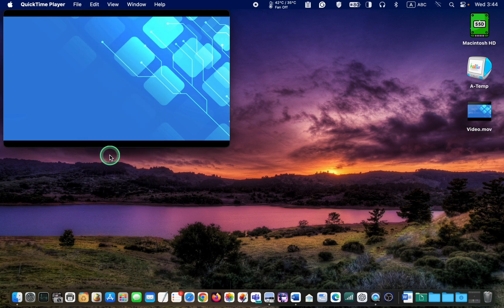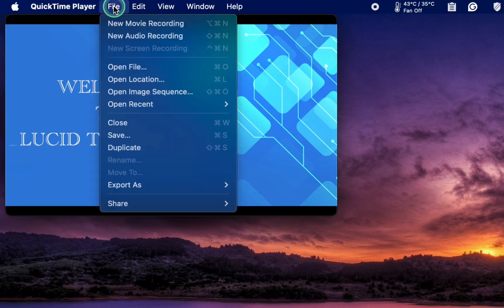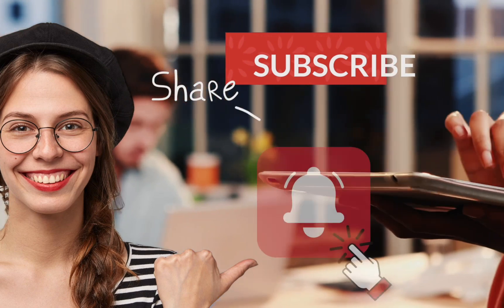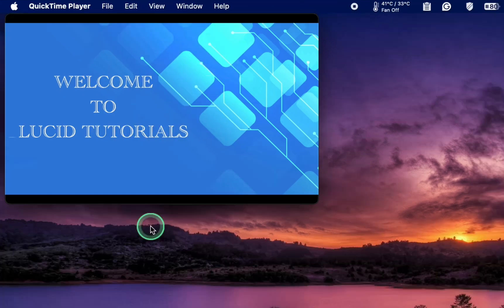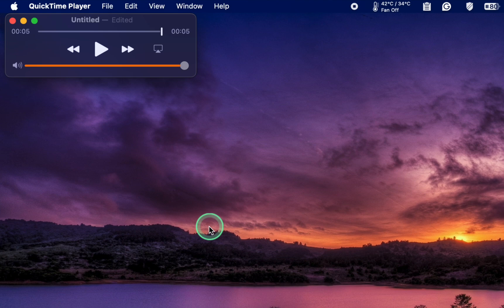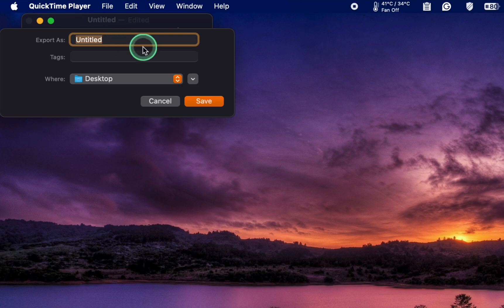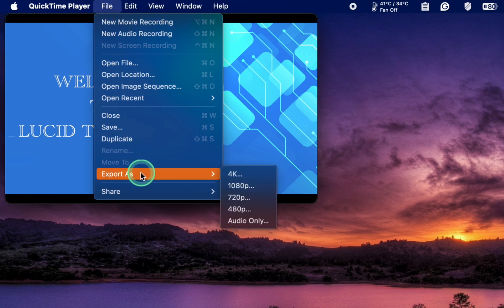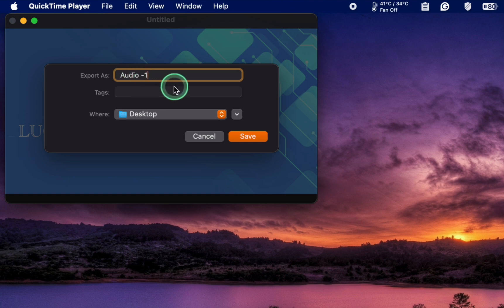How to Remove Audio from Video on Mac Using QuickTime Player [Easy]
Remove Audio from Video on Mac Using QuickTime Player

In this video, I'll show you how to remove audio from a video on a Mac using QuickTime Player. This quick and easy tutorial is perfect for anyone looking to edit their videos and extract audio from a video or movie clip. You will also learn to export the audio without removing it from the video. Follow along as I guide you through each process step-by-step, making it simple to mute videos and create clean, silent footage using QuickTime Player on your MacBook Pro, MacBook Air, iMac, or Mac Mini. Additionally, you will learn how to export the audio or sound without muting your video.

Tutorial Key Points:
• Extracting Sound from Video/Movie Using Apple QuickTime Player on macOS

00:00 - introduction to How to Remove Audio from Video on Mac
00:15 - Removing Audio from Video Using QuickTime Player on Mac
01:30 - Removing Video and Keeping Audio
01:57 - Exporting Audio without Removing it from Video

👉 Title: ChatGPT 4o: How to Download, Install and Use ChatGPT Mac Desktop App

🎦 Play List 🎦